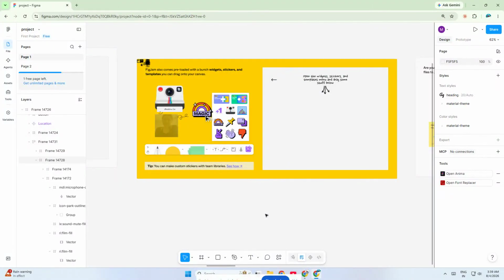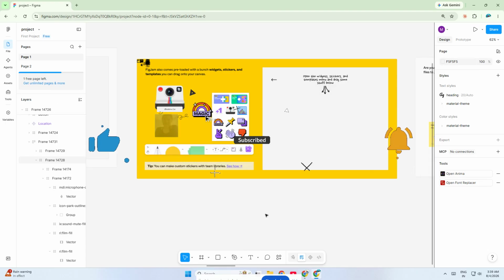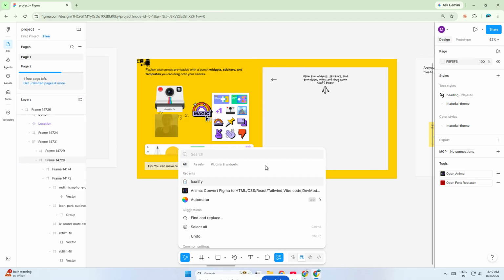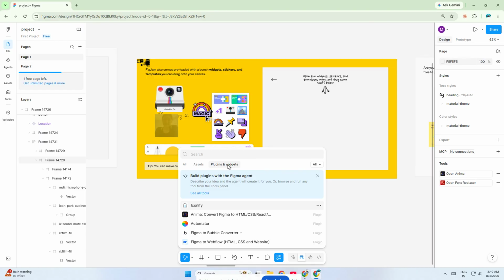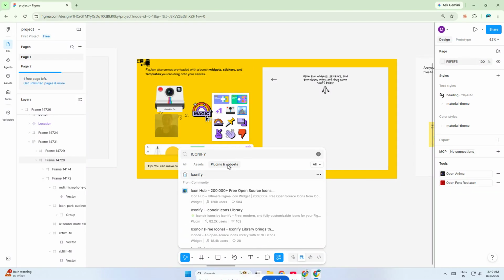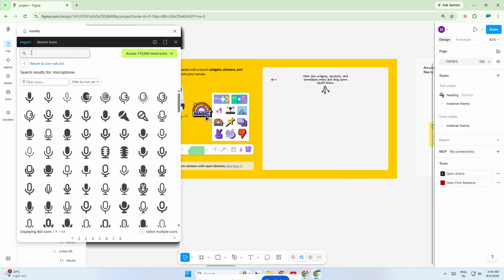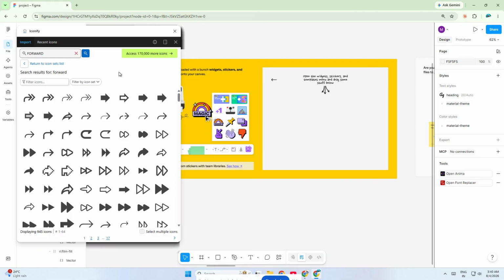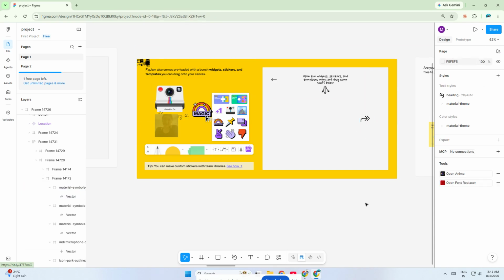How To Create A Forward Icon In Figma (Easy Guide)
Learn how to create a forward icon in Figma using the Iconify plugin in just a few simple steps. This quick tutorial shows you how to find the plugin, search for a forward icon, and drag it into your design.

🕚Timestamps:
0:00 Intro
0:17 Open the design and click the Actions icon
0:31 Go to Plugins and Widgets
0:44 Search and run Iconify
0:58 Search for forward and press Enter
1:10 Drag and drop the icon into your design
1:23 Outro

✍️What You'll Learn In This Video:
• How To Add A Forward Icon In Figma
• How To Use The Actions Menu In Figma
• How To Search And Run Iconify Plugin
• How To Find Icons Faster With Keywords
• How To Resize And Recolor Icons In Figma
• How To Use Plugins To Speed Up Figma Workflow
• How To Build Cleaner UI Designs With Icons

💡Pro Tips For Figma Icons:
• Use Iconify to access multiple icon styles from one plugin
• Search with simple keywords like forward, arrow, or next
• Keep icon size consistent across your layout for a cleaner UI
• Recolor icons to match your brand or interface theme
• Save commonly used icons in your Figma assets for faster reuse